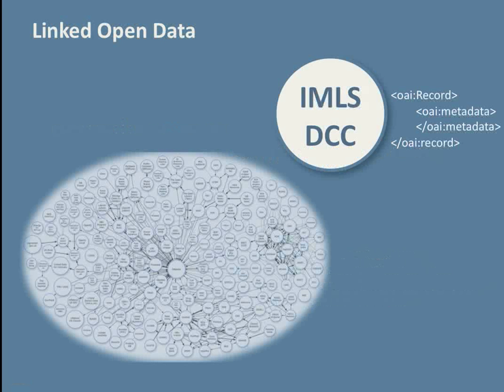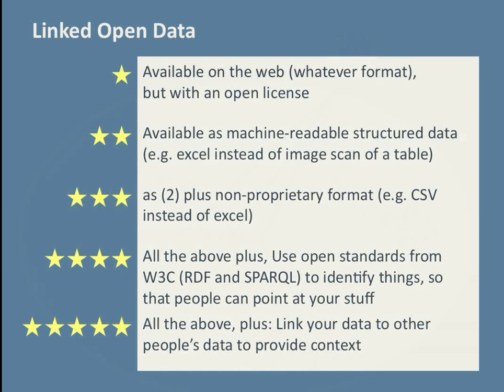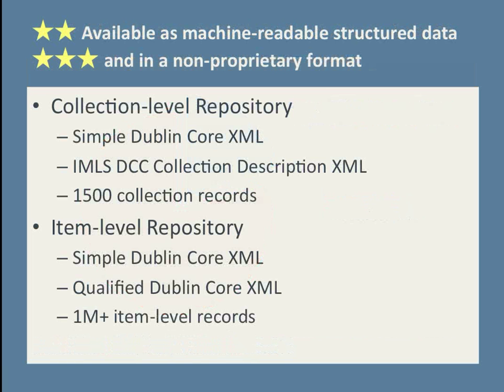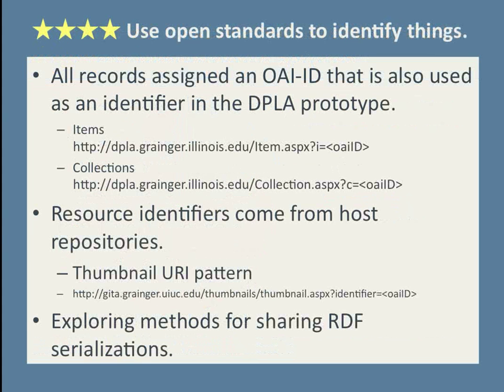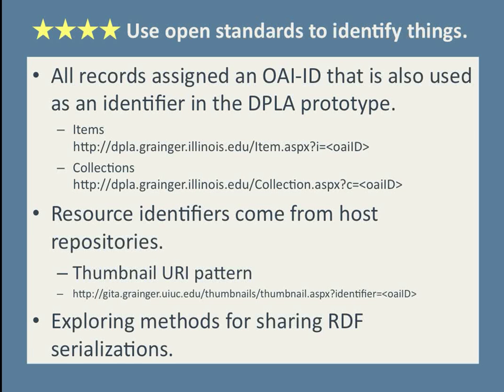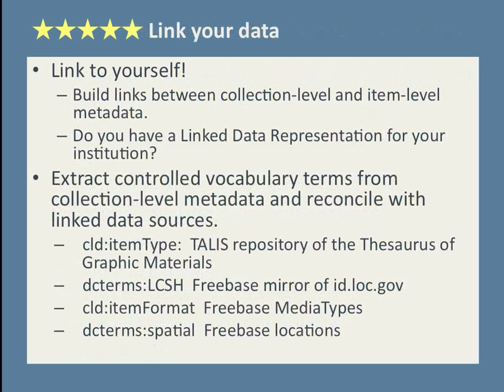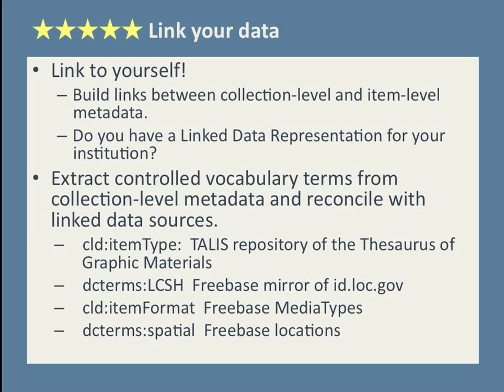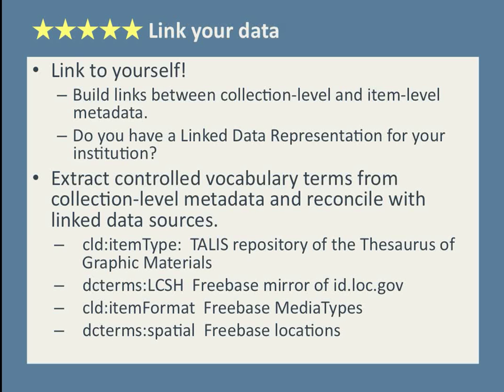DLF/DCC Beta Sprint: Linked Open Data